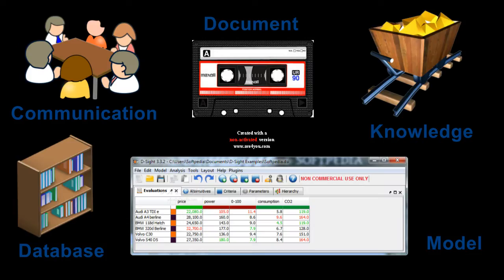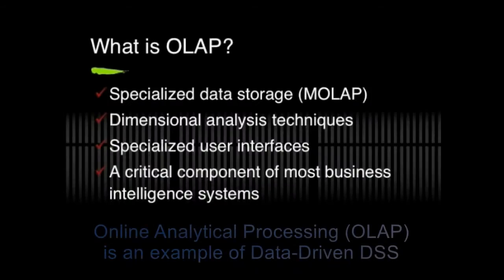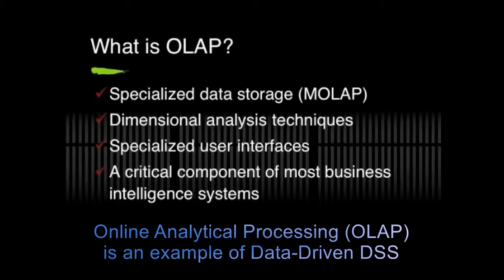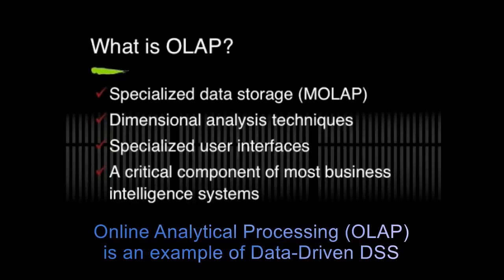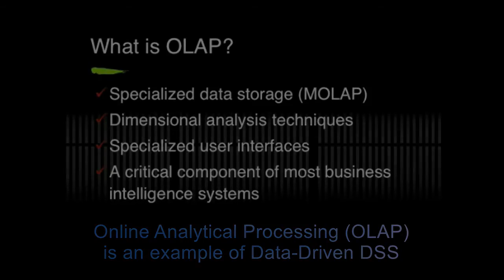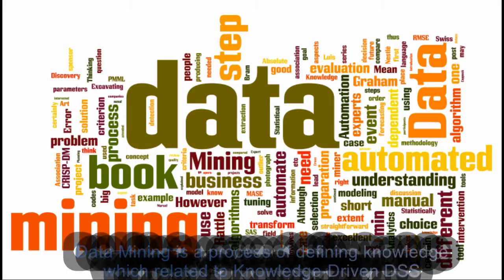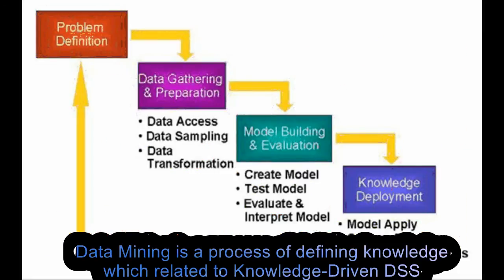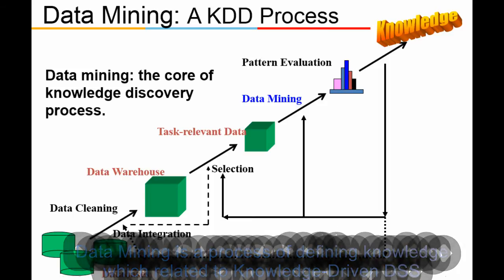Types of Decision Support Systems (DSS)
Assignment Project

Hardian Ikhsan
Bina Nusantara University
Information Systems - Business Intelligence
Decision Support Systems